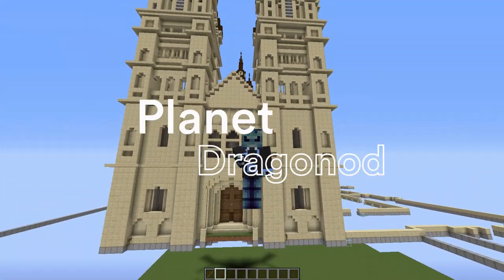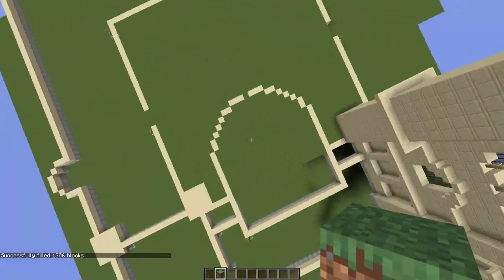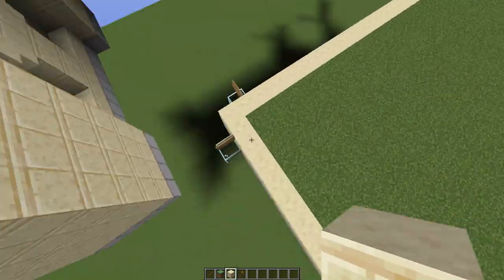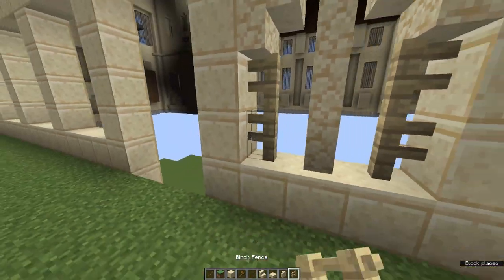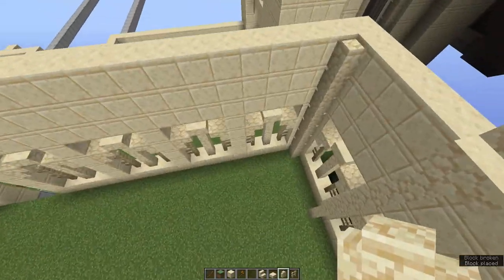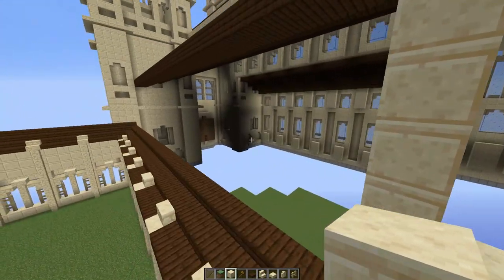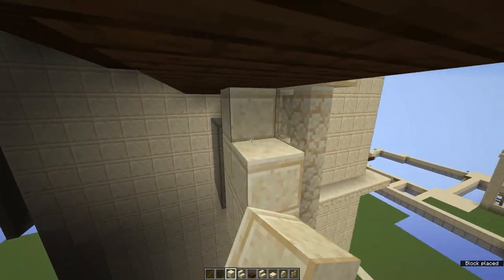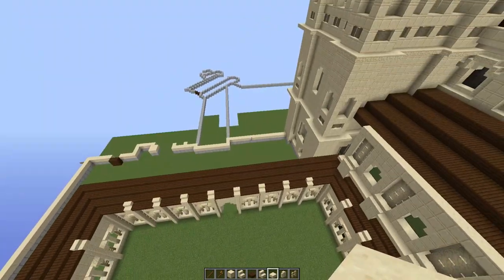How to build Hogwarts in Minecraft - Episode 11 - Transfiguration Courtyard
Welcome to Episode 11 of my Minecraft Hogwarts Tutorial! Today we start off the transfiguration courtyard and make good progress on the East Wing!